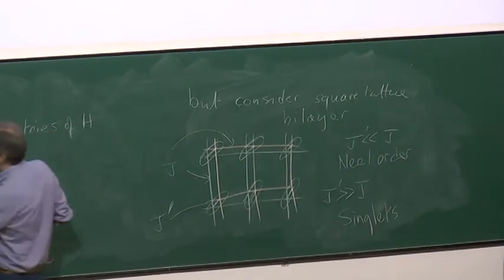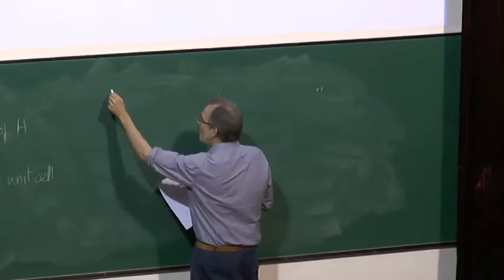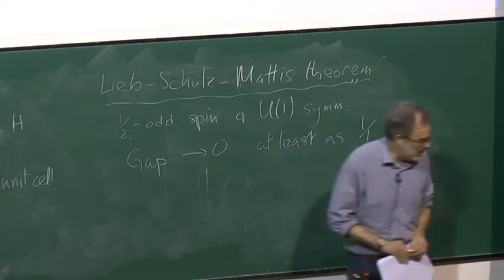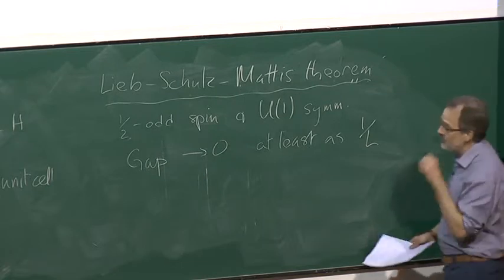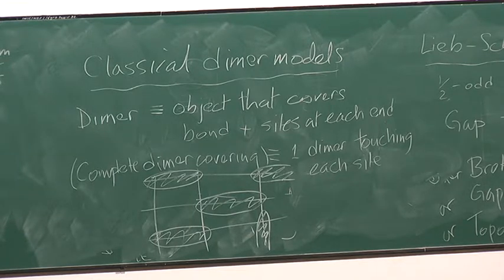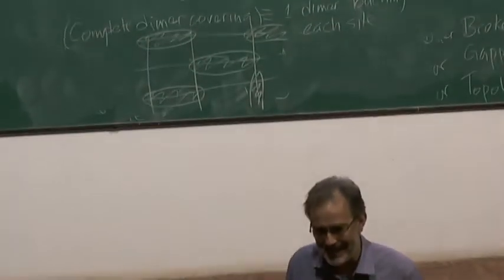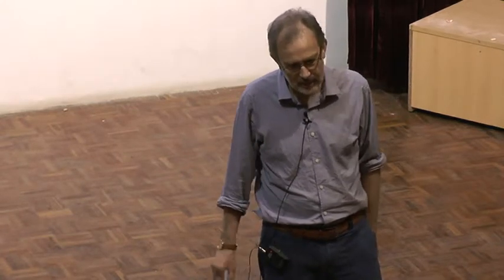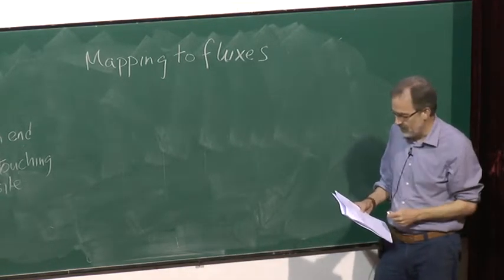Introduction to Frustrated Magnetism IV by Prof John Chalker